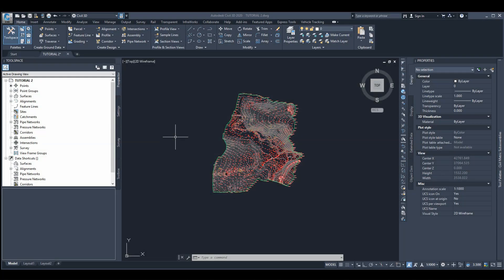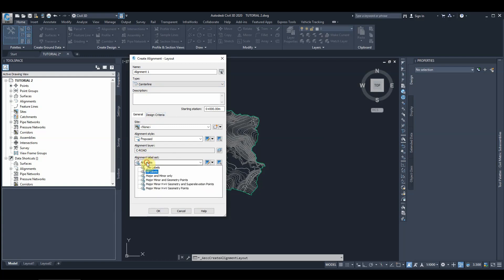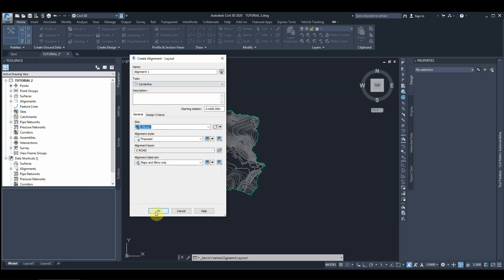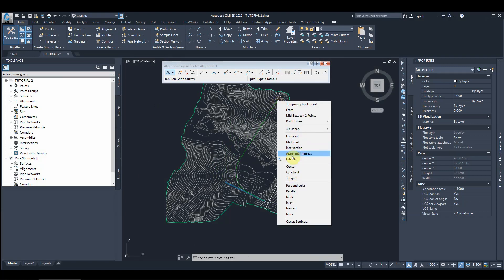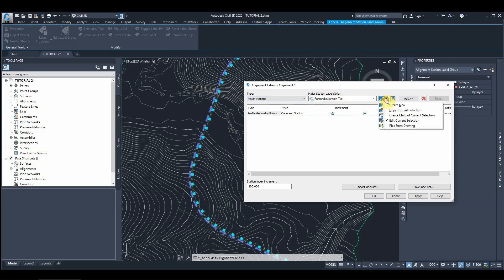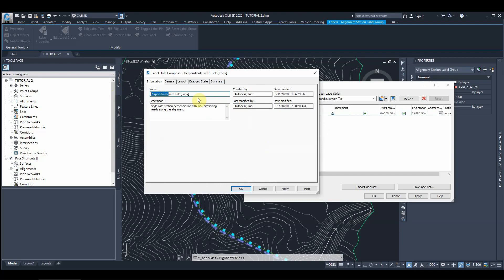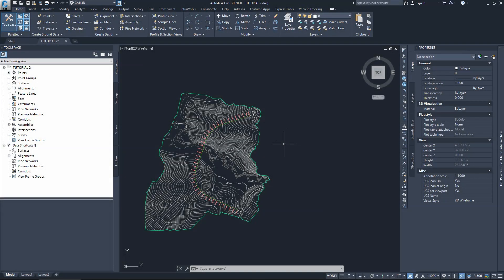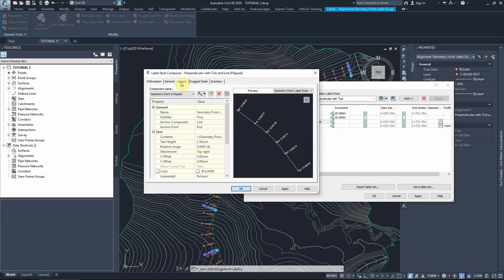Civil Drafting Tut2 Part6